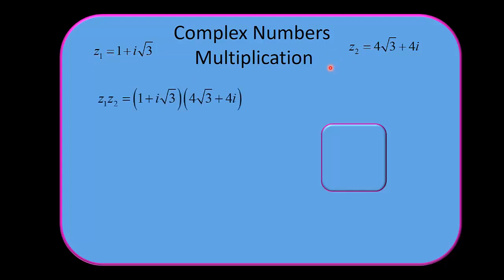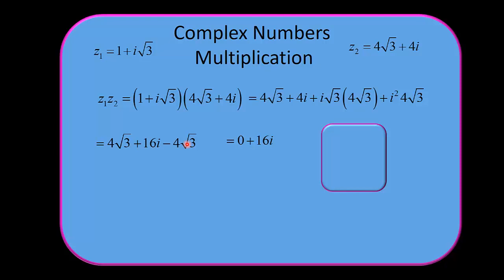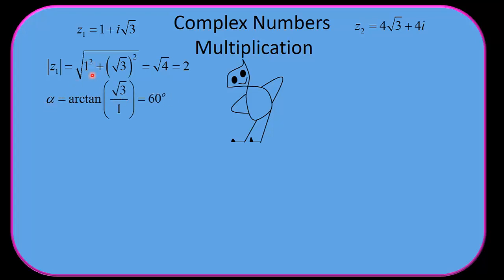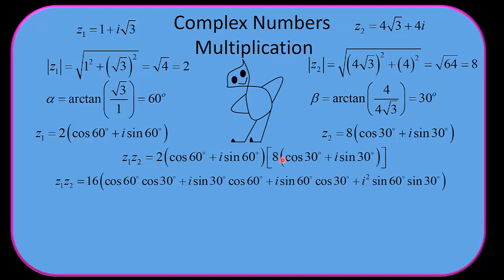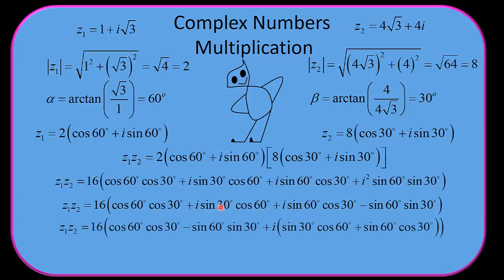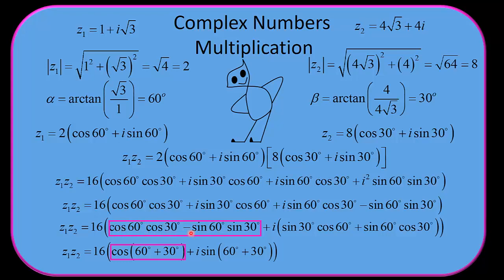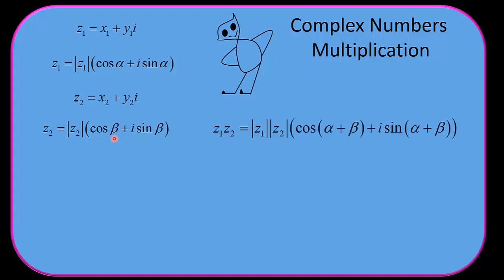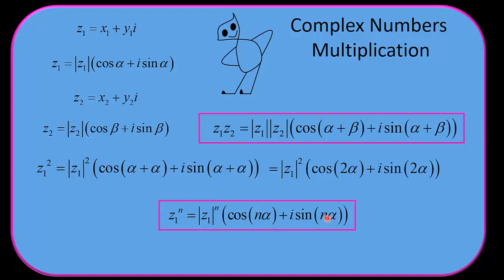Complex Number Multiplication Trig Form